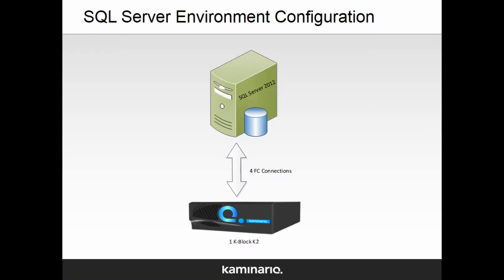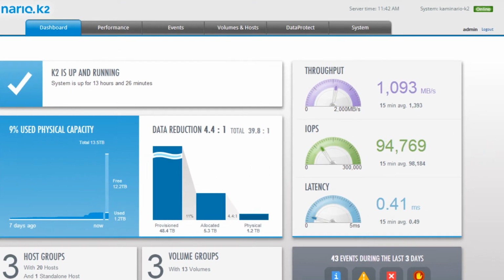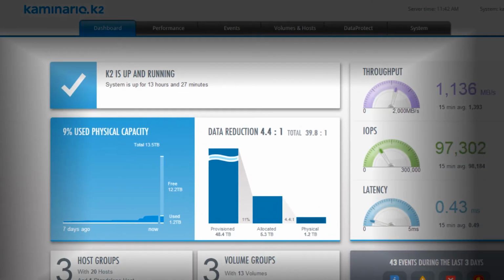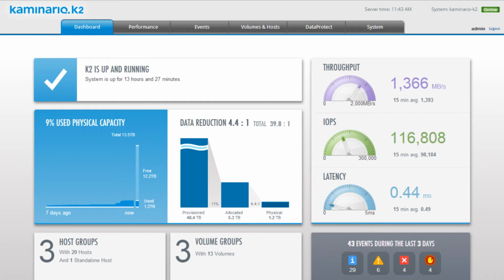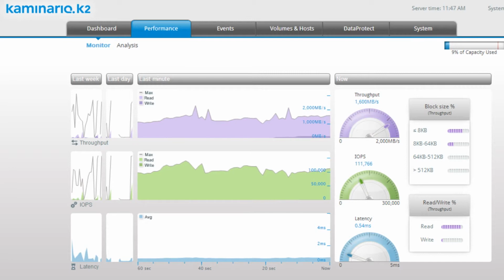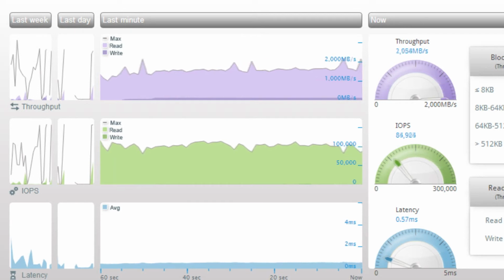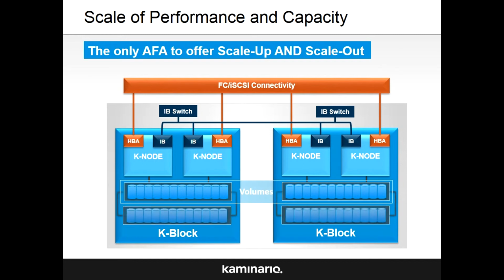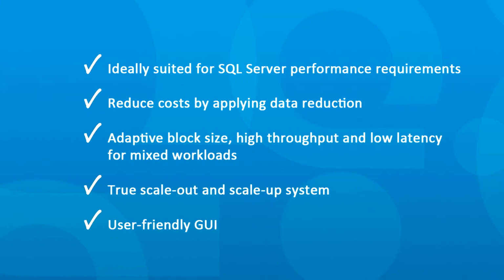SQL Server Performance and Scale-Out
In the demo, we'll demonstrate how well the  Kaminario K2 All-Flash Array performs under heavy workloads and how well it scales to meet increasing performance demands.  This demo includes three scenarios: OLAP and OLTP performance, mixed workloads  and last but not least -- true scale-out performance.